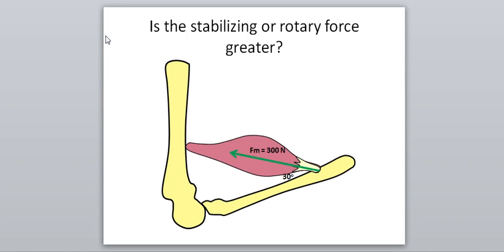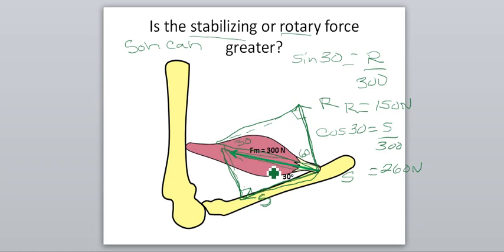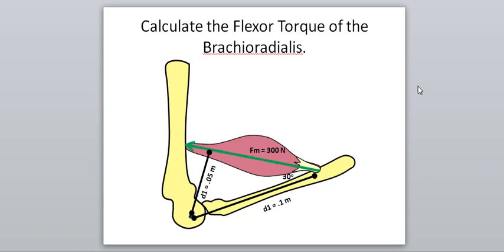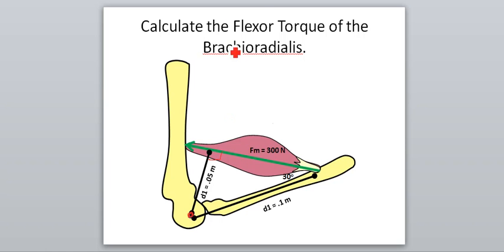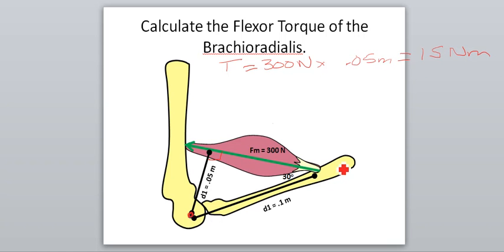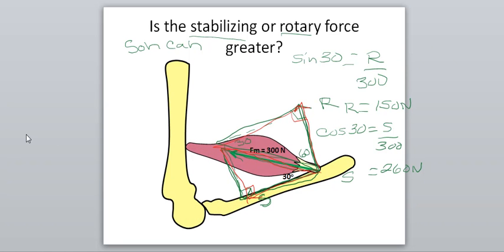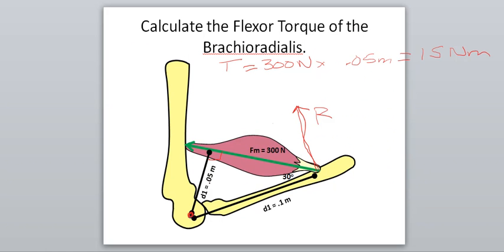ElbowTorqueProblem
Static Equilibrium Problems Solved